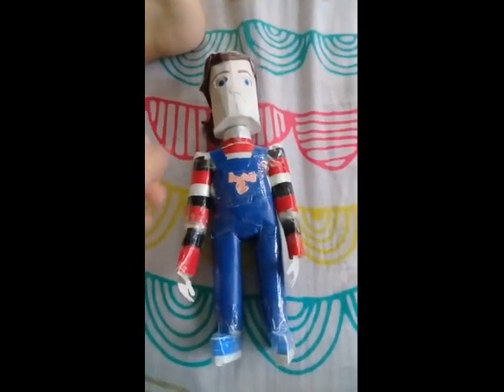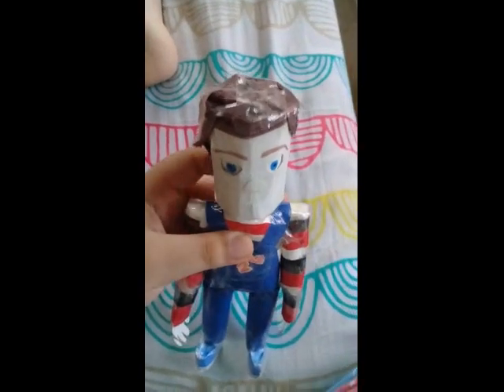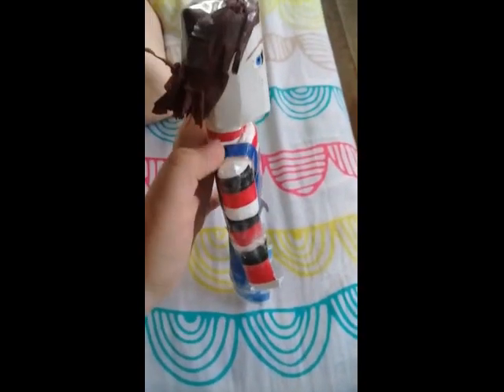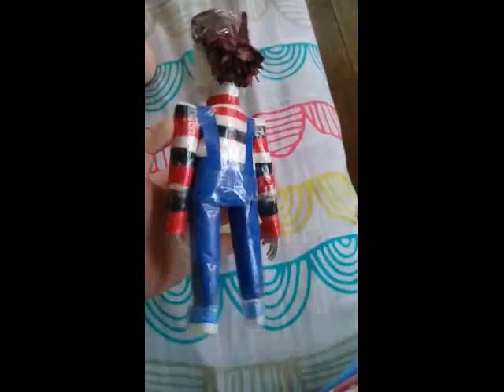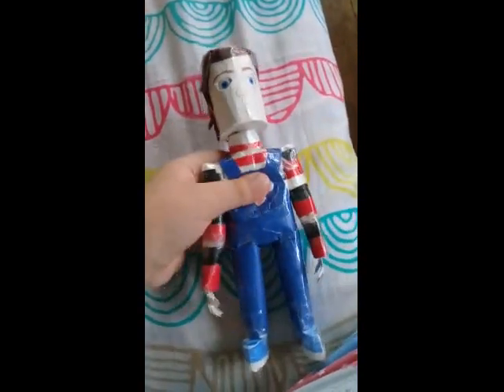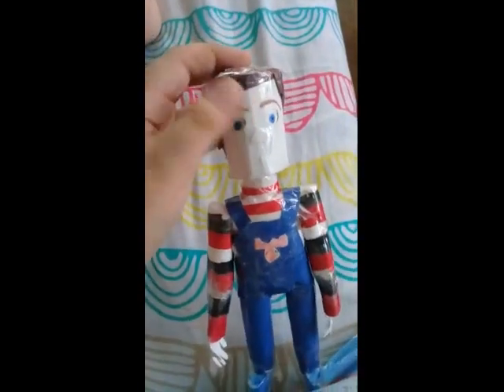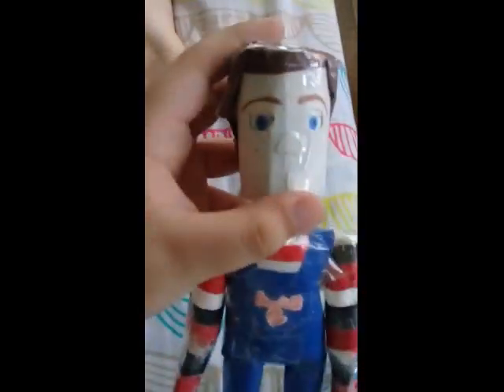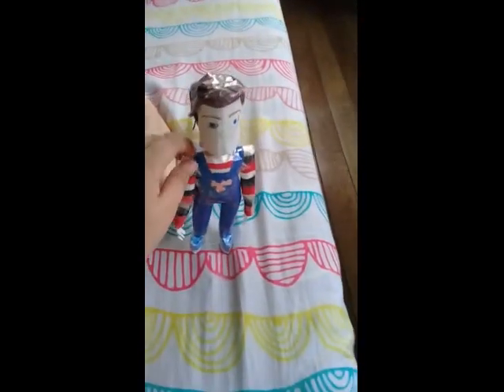MY SMALL PAPER BUDDI 2 DOLL!!!!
HI GUYS , I POST THE VIDEO LATE
BECAUSE I WATCHED A MOVIE
WITH MY FAMILY AT MY HOUSE
SO I POST IT THIS NIGHT😊

TELL IT IN THE COMMENTS 😉

IF YOU LIKE IT THANKS☺
IF YOU DONT .
GIVE IT A DISLIKE😒😒😒